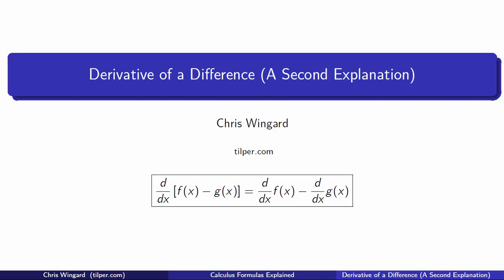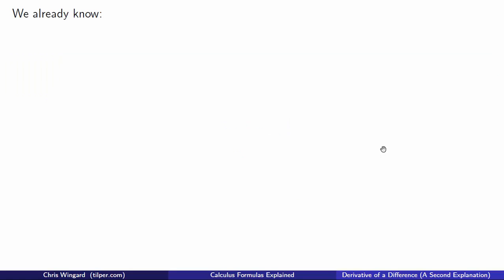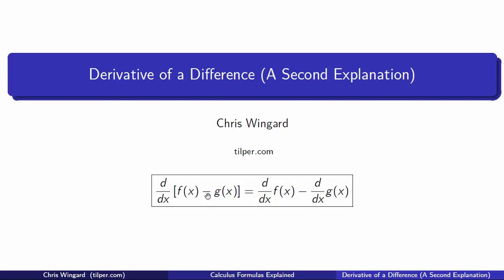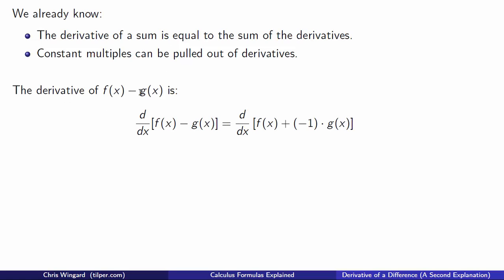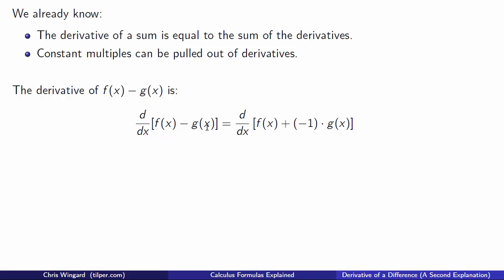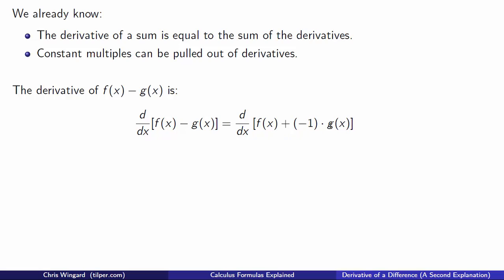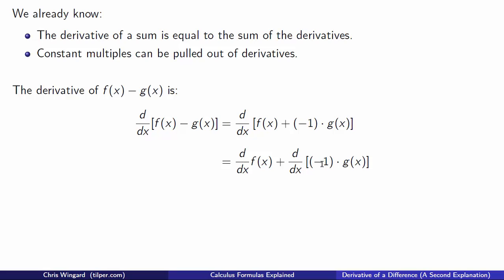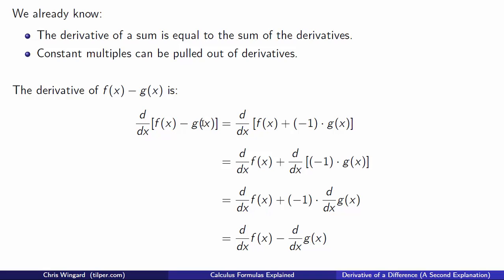Calc Formulas - Derivative of Difference - A Second Explanation